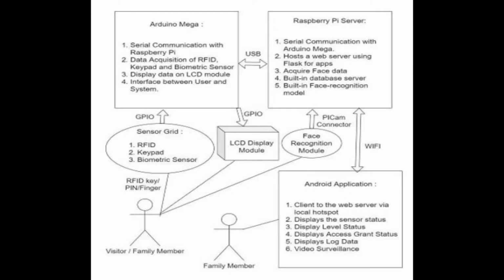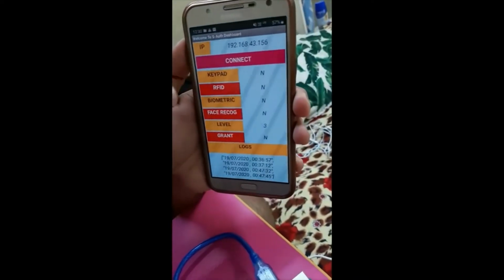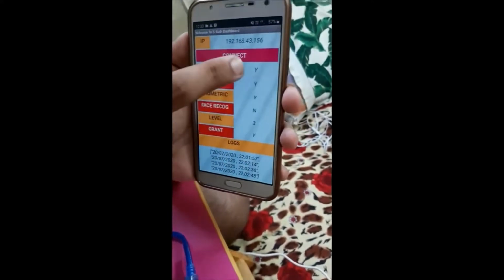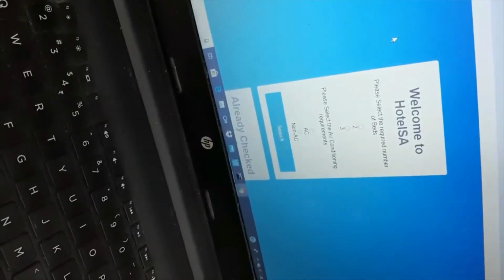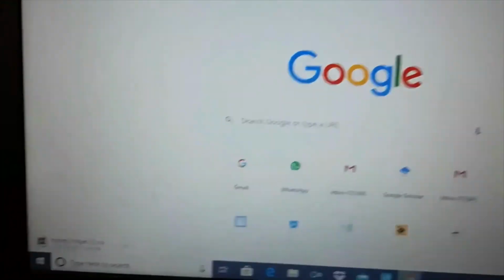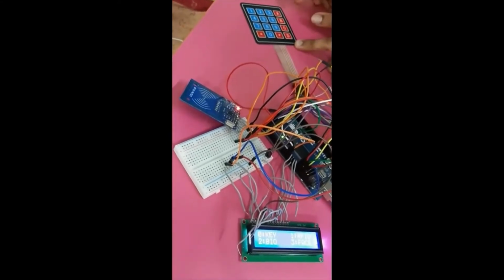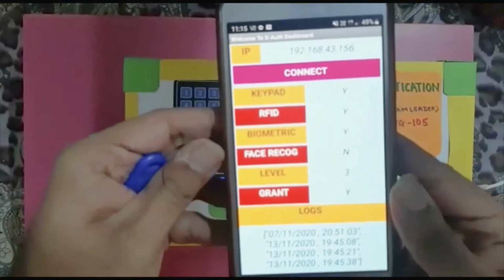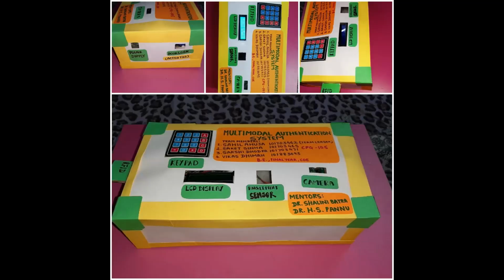CAPSTONE PROJECT VIDEO PRESENTATION (CPG-105)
Team Members:
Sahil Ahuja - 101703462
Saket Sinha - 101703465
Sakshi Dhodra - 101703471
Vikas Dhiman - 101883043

Mentors:
Dr. Shalini Batra
Dr. H.S. Pannu